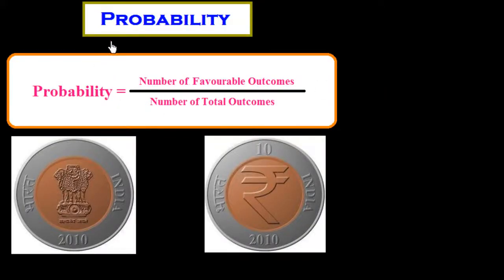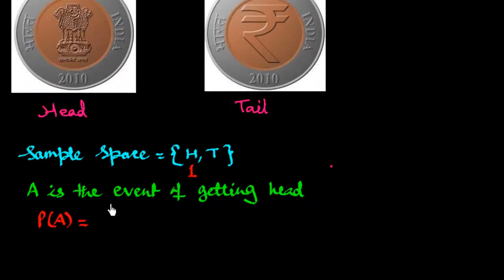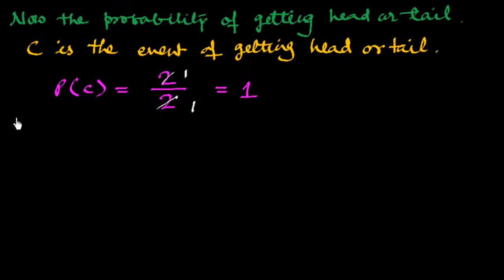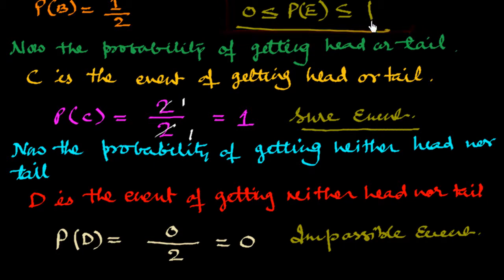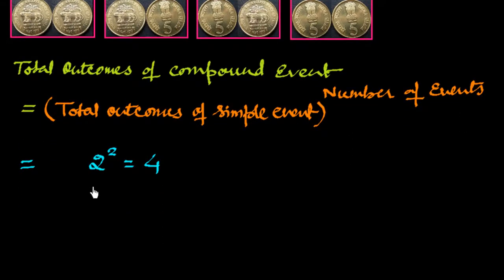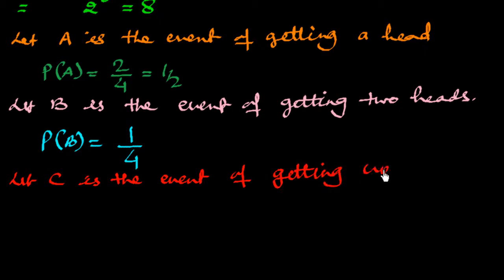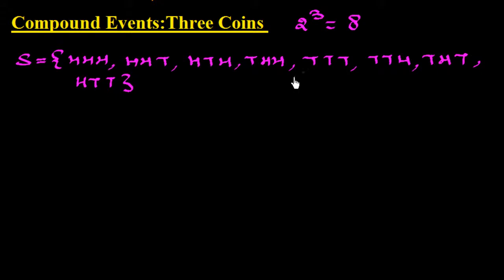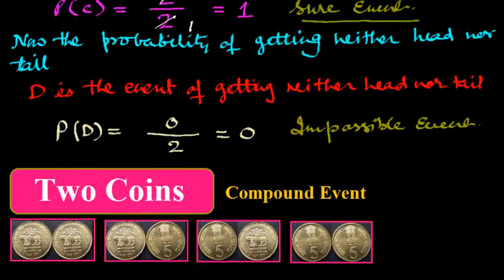Probability#1 Coin(s)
This video express the basics of probability. It is suitable for 8th onwords.